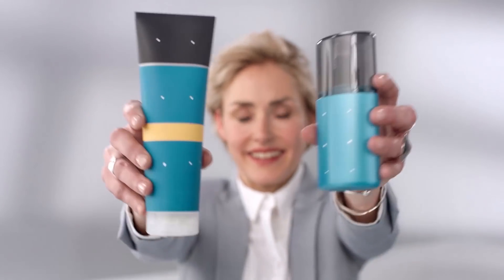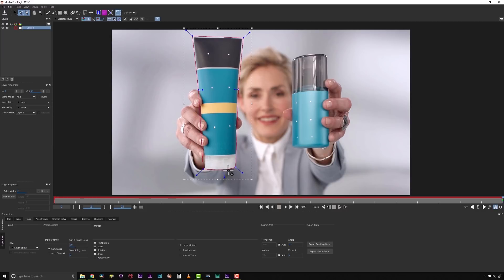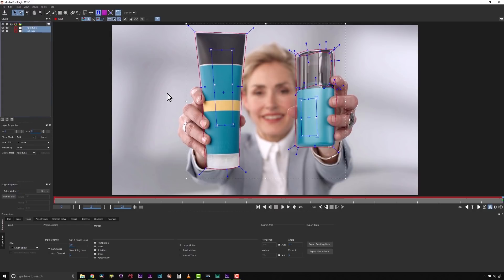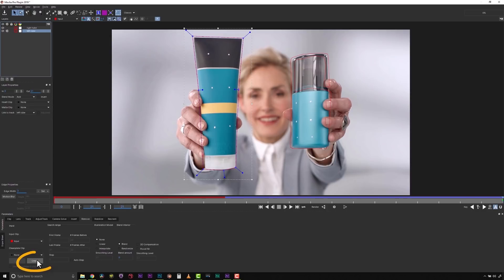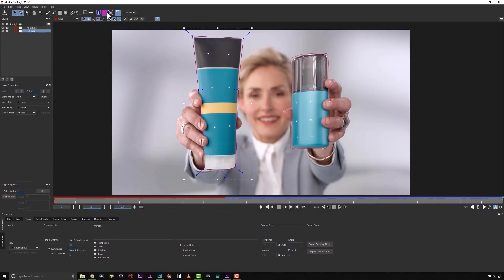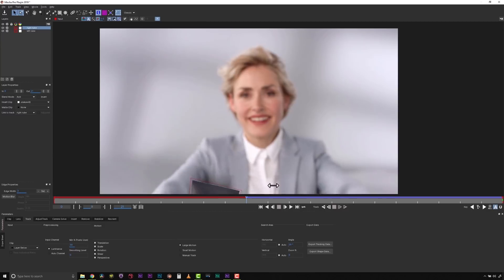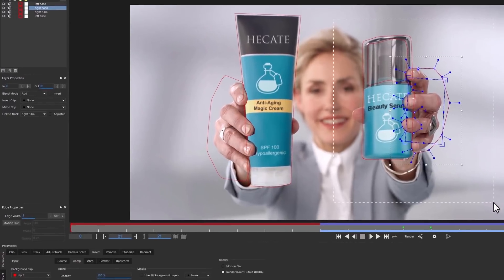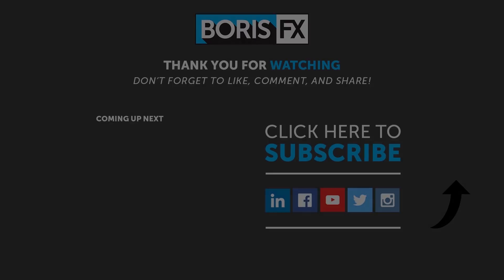Mocha Pro 2019: Advanced Tracking in Adobe After Effects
In this advanced planar motion tracking tutorial, we use the Mocha Pro 2019 plug-in for Adobe to replace product logos.

For difficult tracks, we use "Manual Track" to keyframe Mocha's Surface tool. We also roto the fingers back on top of the logo with feathered edges and motion blur inside Mocha Pro's Insert Module but most the techniques that are shown can also work in Mocha AE or Mocha Pro running in other hosts.

These techniques will work for any host including Avid, Adobe and OFX such as Nuke, Fusion, Vegas, HitFilm and more.